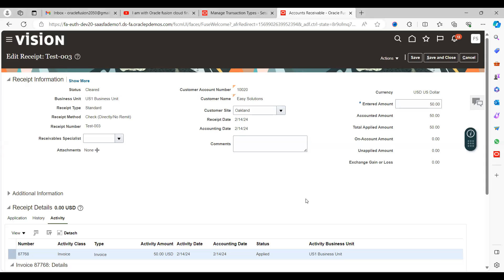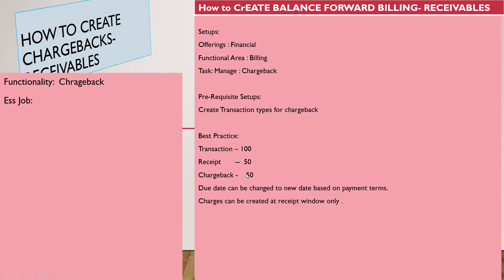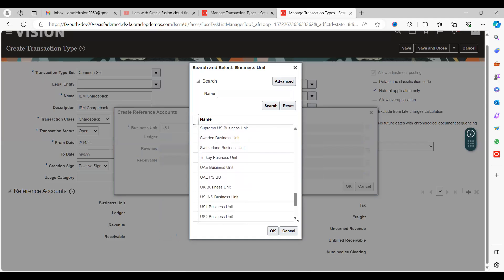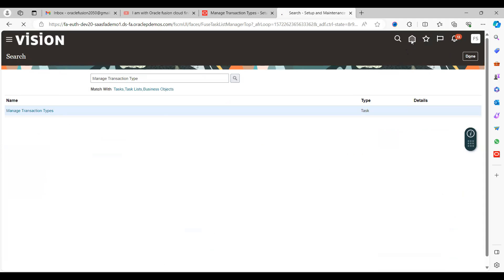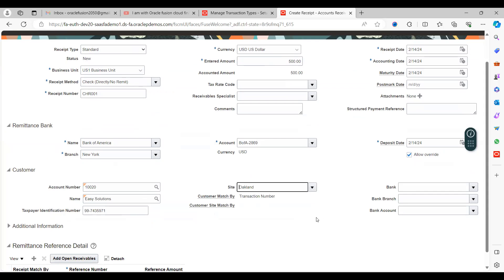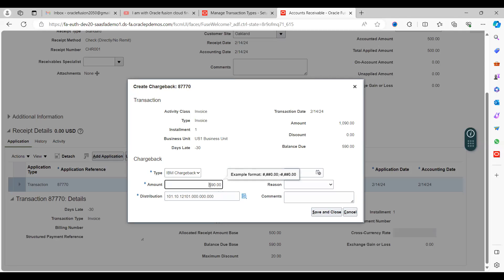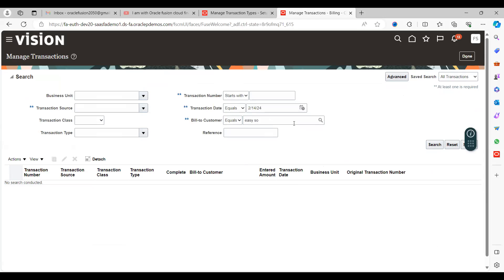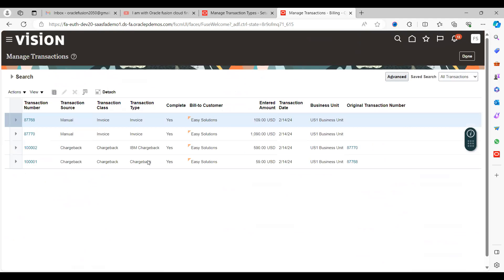Oracle Fusion Receivables | How to CrEATE Chargebacks- RECEIVABLES